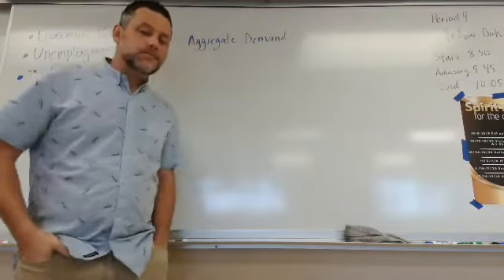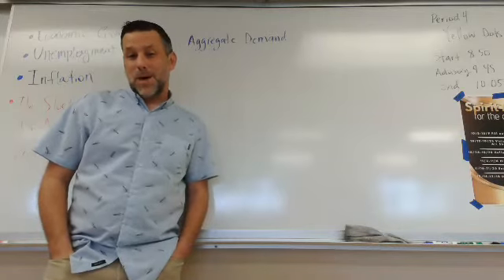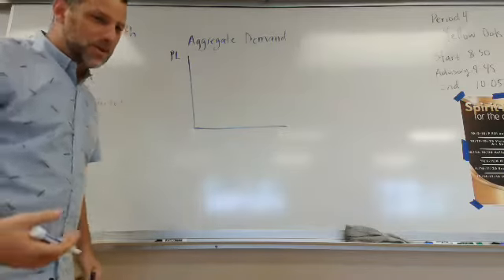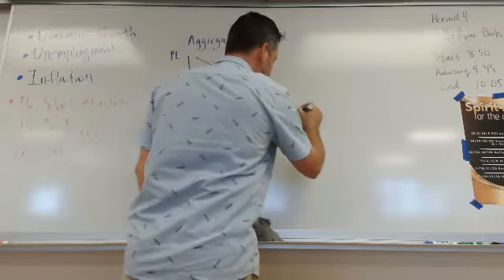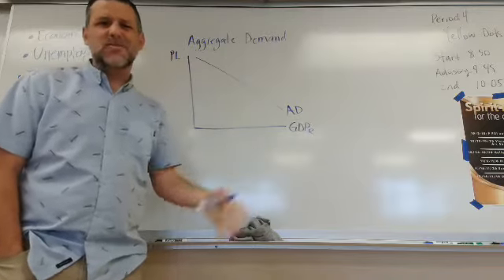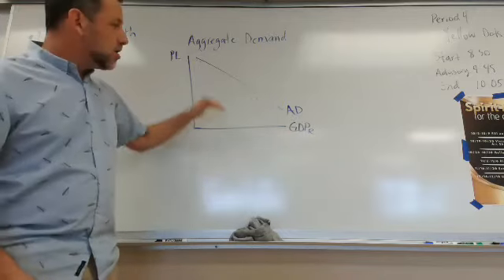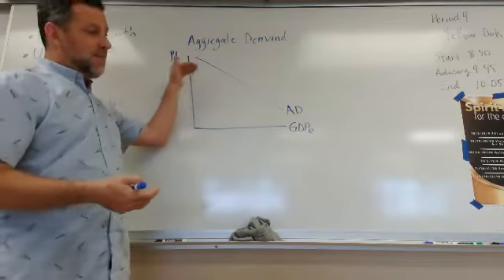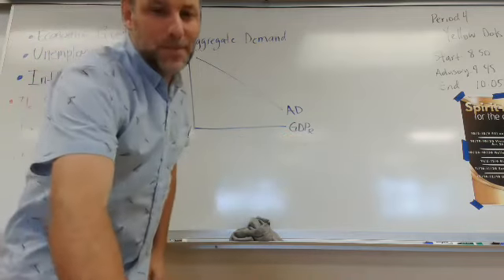Macroeconomics: Aggregate Demand - drawn & defined (AS/AD model)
In this video Mr Tweet draws and defines aggregate demand. Includes a discussion of the axes, Price Level on the Y axis, and Real GDP on the X axis. Aggregate demand shows the general demand for goods and services by everyone. Includes an inverse relationship between price level and the quantity of GDP demanded by the public.